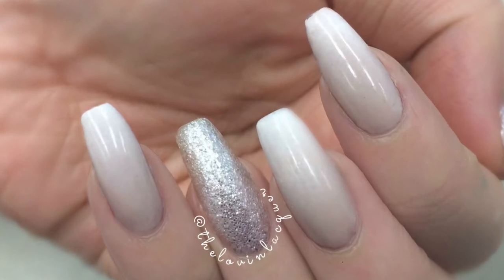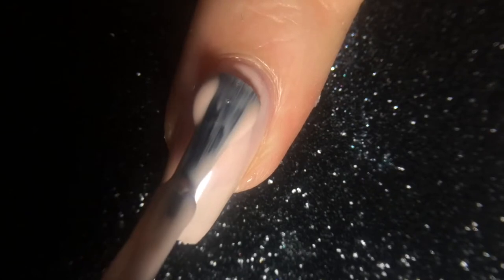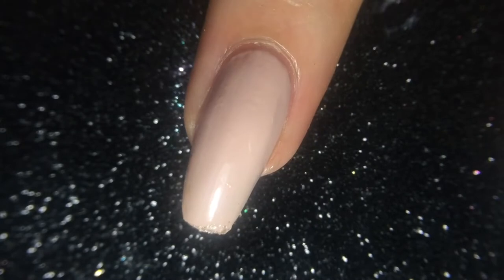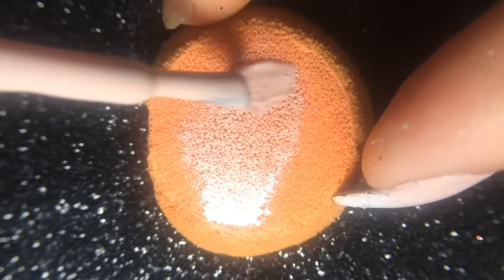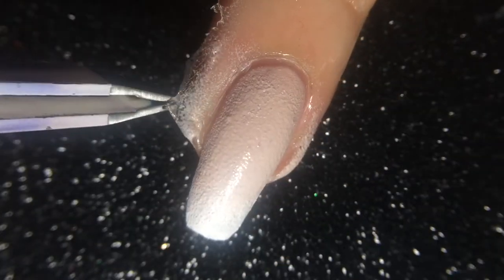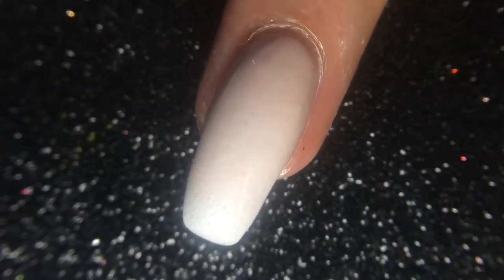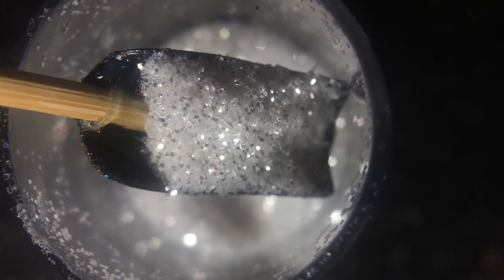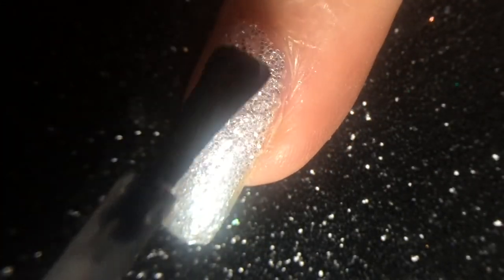Baby Bloomer / French Fade Nail Art Tutorial | thelovinlacquer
{PRODUCTS MENTIONED}

→Zoya Anchor Base Coat

→Zoya April

→OPI Alpine Snow

→Seche Vite Top Coat

→White craft glitter

→Klean Color Metallic White

→Freemen cucumber peel off face mask

{MUSIC}
→You are the Solution Loving Caliber ft Lauren Dunn